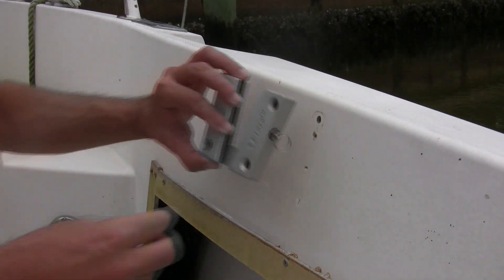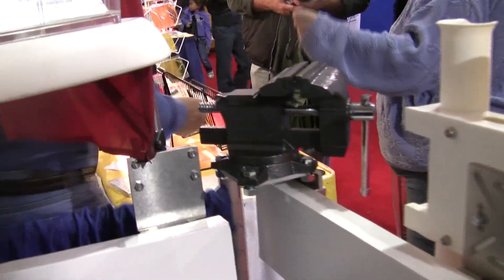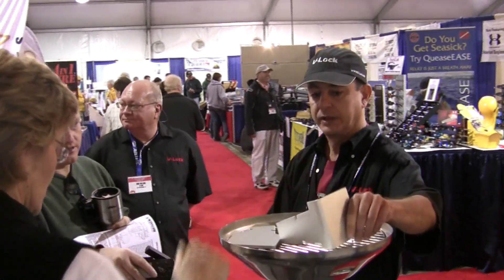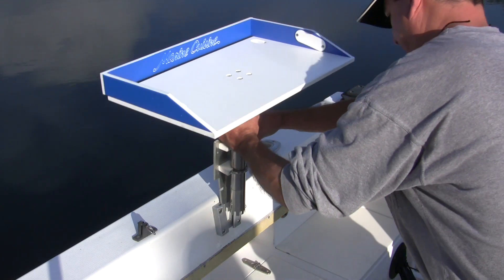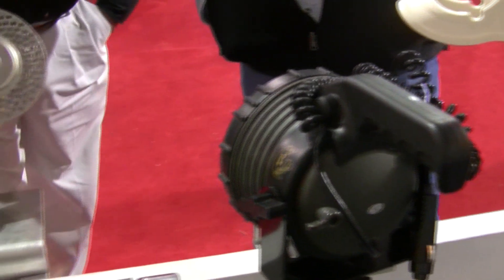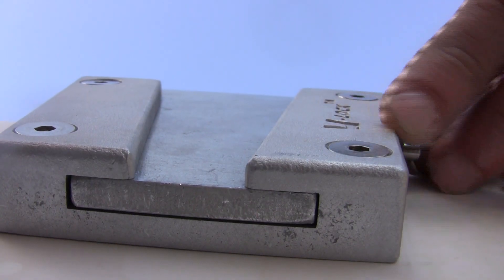The V-Lock Story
What is the V-Lock? Where did it come from? The story of how it came about. To learn more go to V-Lock_dot_com.